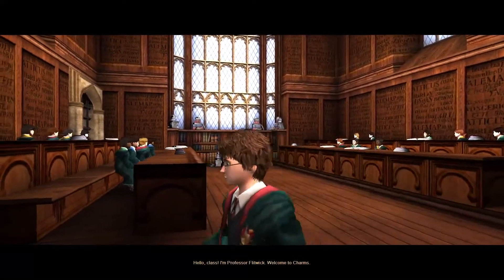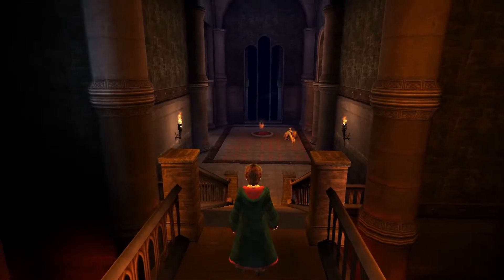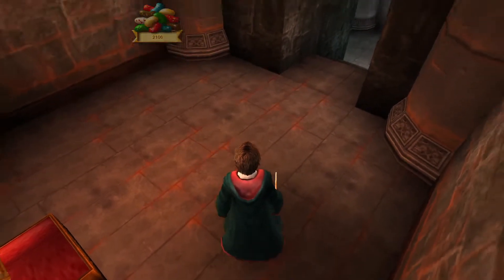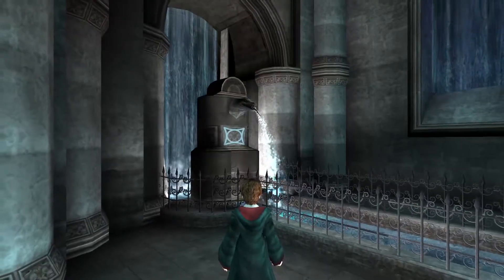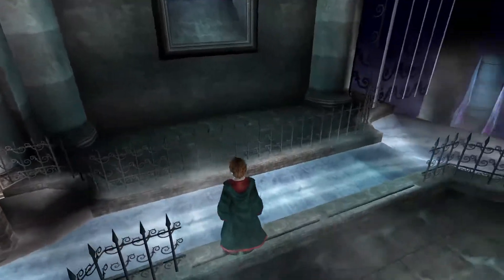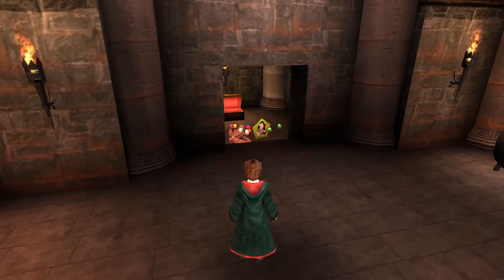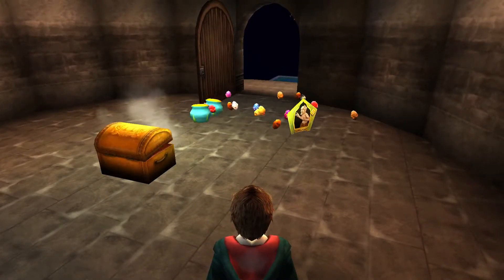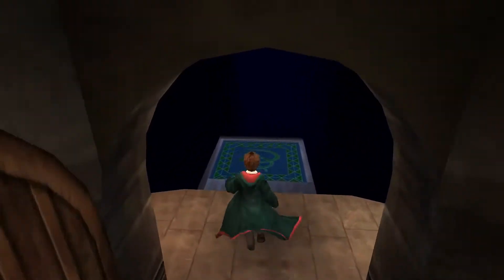Harry Potter and the Prisoner of Azkaban (PC) Walkthrough | Part 10: Glacius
• WIZARD CARDS
3:45 #25 - FAMOUS GOBLINS CARDS - Eargit the Ugly
7:19 #26 - FAMOUS GOBLINS CARDS - Alguff the Awful
9:34 #27 - FAMOUS GOBLINS CARDS - Ug the Unreliable
14:37 #28 - FAMOUS GOBLINS CARDS - Urg the Unclean
18:18 #29 - FAMOUS GOBLINS CARDS - Gringott

• SECRETS
3:36 1/5
7:08 2/5
9:13 3/5
12:58 4/5
16:15 5/5

• DETAILS
Harry Potter and the Prisoner of Azkaban is a 2004 action-adventure video game. It is based on the 2004 film of the same name. The game was developed by three teams, KnowWonder, Griptonite Games, and EA UK, and was published by Electronic Arts.

Game: Harry Potter and the Prisoner of Azkaban (PC)